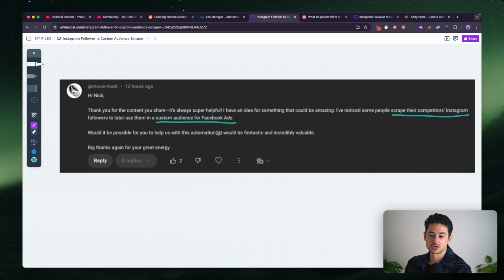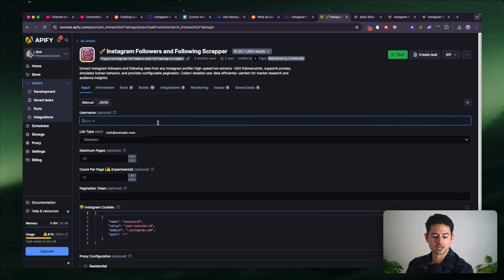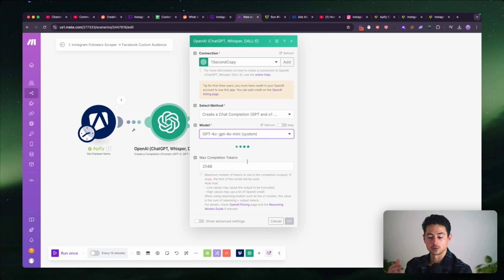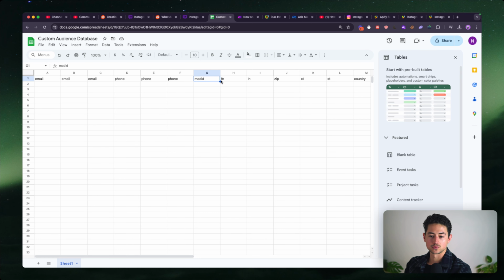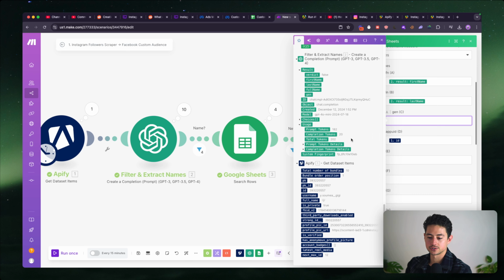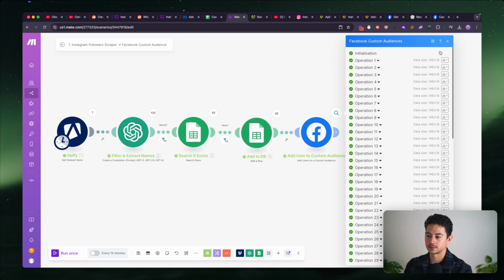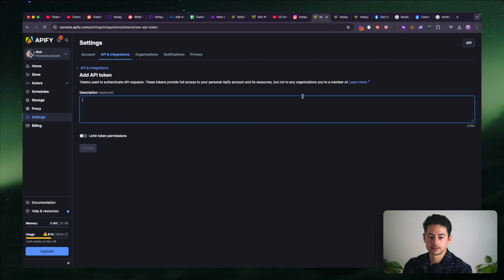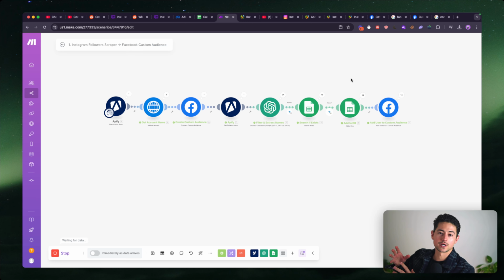The Instagram → Facebook Custom Audience Scraper (5x ROI)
GET THE FREE BLUEPRINTS 🙏

SUMMARY ⤵️
In this video I show you how to build a custom audience system with Instagram data and the Facebook API. Cool part is I walk you through the process of figuring it out in real-time (so you can see what a realistic development process looks like). We'll cover scraping Instagram followers with Apify, how to get audience data, what Facebook custom audience data you need, and how to use AI to process and parse out names. If you want to improve ROAS, minimize ad spend, and see data-driven targeting in action, this is the vid for you.

WHY ME?

00:00:00 Introduction to Custom Audience Building
00:09:45 Scraping Instagram Followers
00:14:25 Handling Cookies for Scraping
00:19:31 Extracting Facebook User IDs
00:21:55 Validating Extracted Names
00:28:16 Structuring the Audience Database
00:32:37 Adding Gender Identification
00:36:10 Setting Up Facebook API Interaction
00:46:24 Automating the Audience Creation
01:01:47 Conclusion